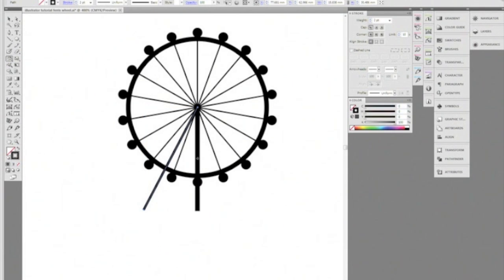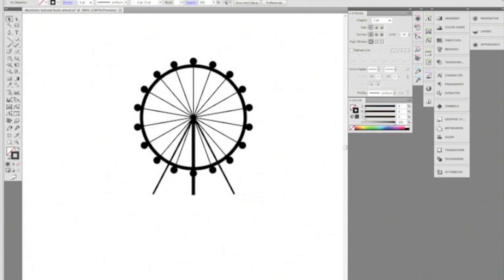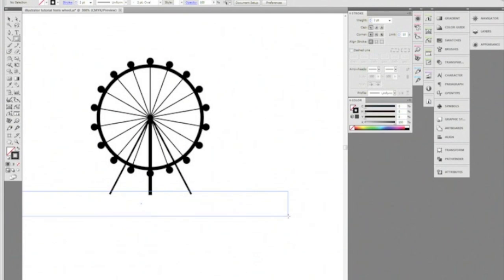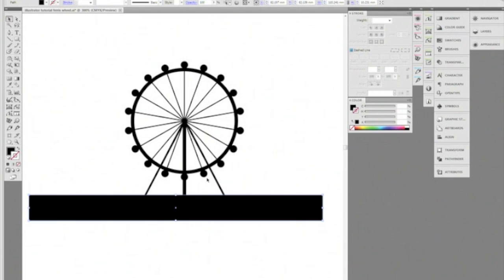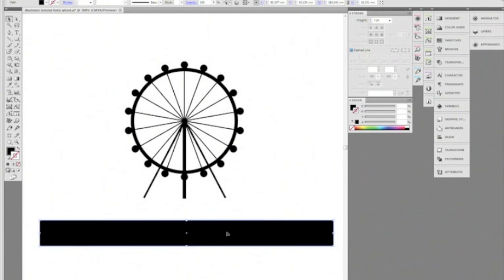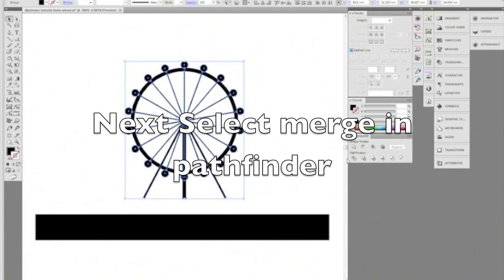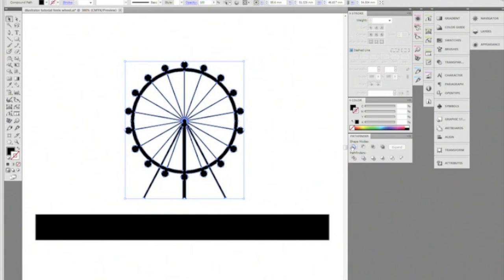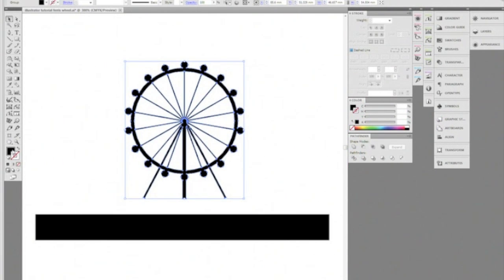How to create ferris wheel in Illustrator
Shortcuts and tools used:
Ctrl/CMd + D - Step and repeat (last action)
Ctrl/CMd + G - Group objects
Rotate tool - Alt + Left click on anchor point to bring up options
Pathfinder window - Merge objects
Cmd + A - Select all